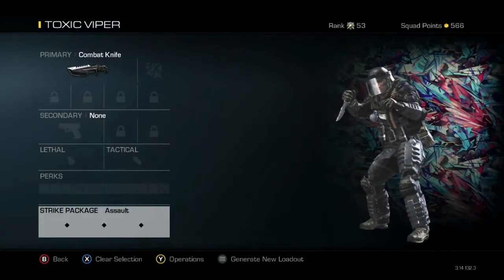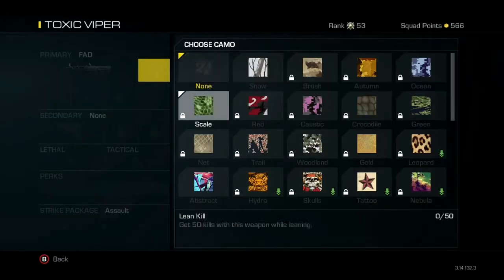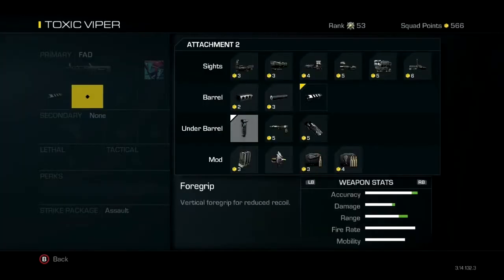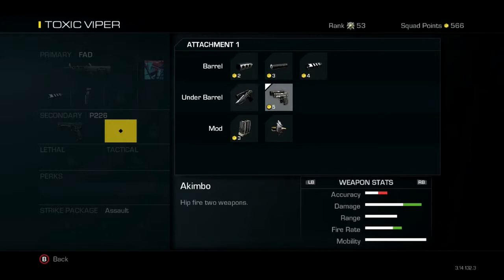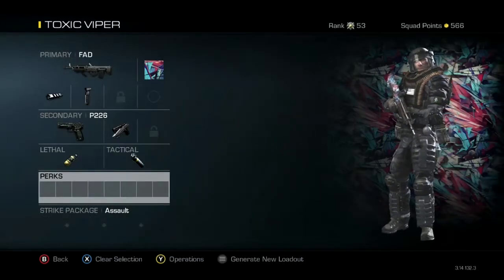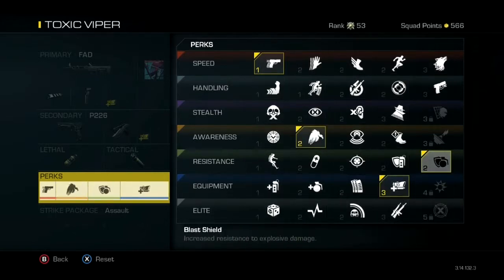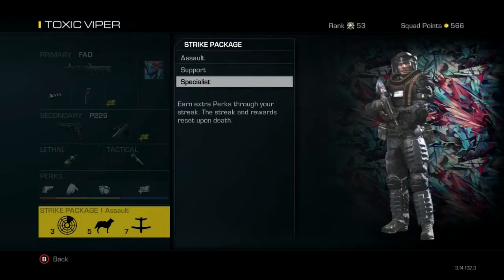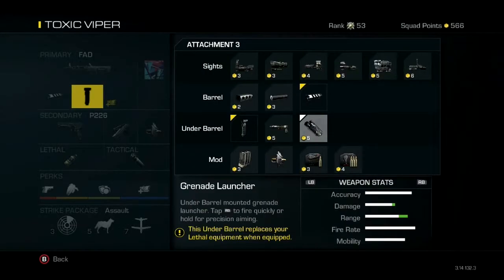Cod Ghosts Fad Class Setup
Hey guys Hope you enjoy today's video today I'm showing you a Class setup for your FAD Assault rifle And dont forget to slap that like button and SUBSCIBE